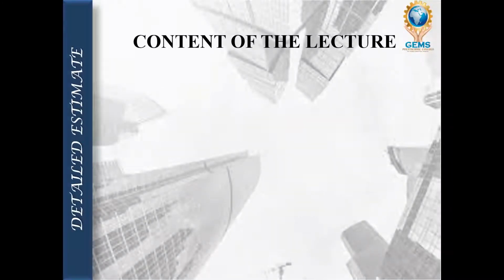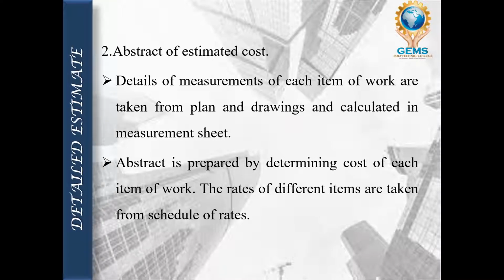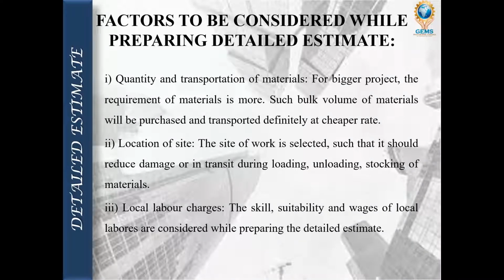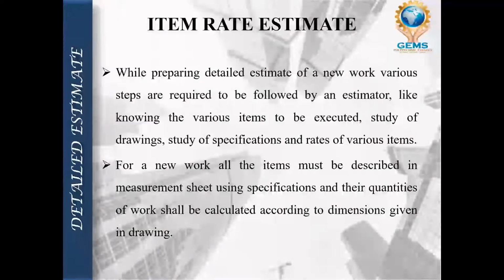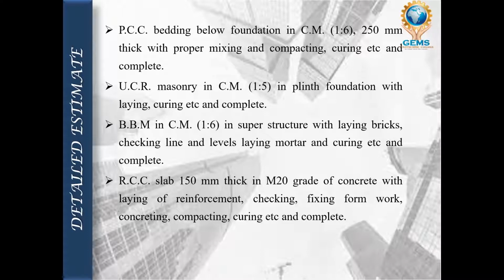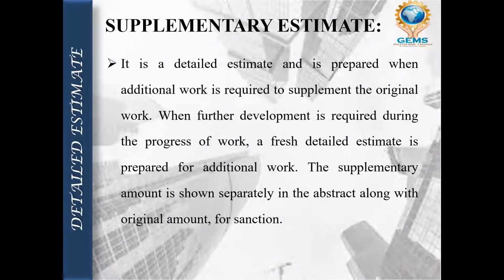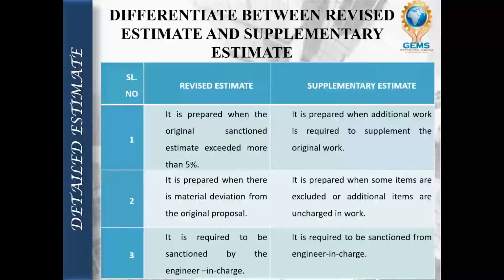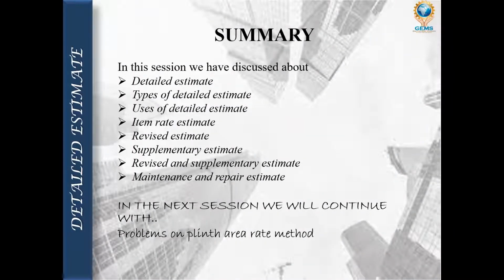L4- Detailed estimate